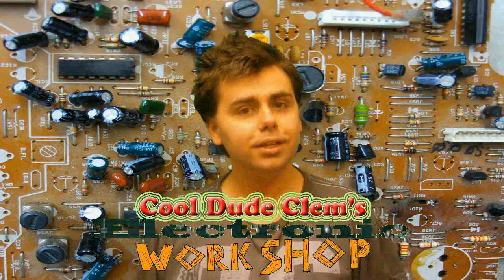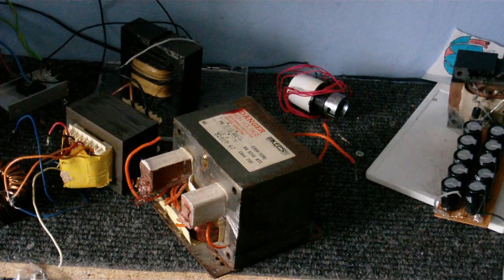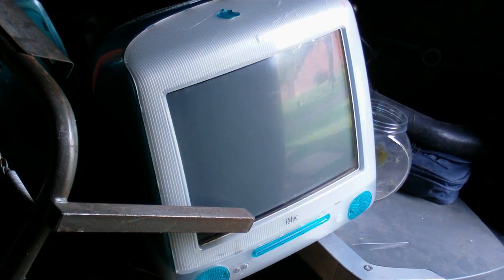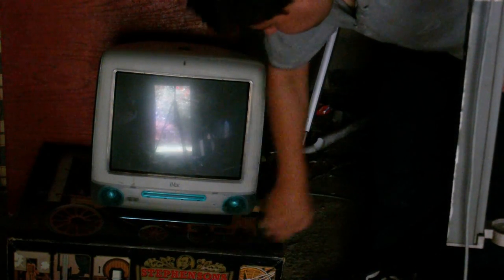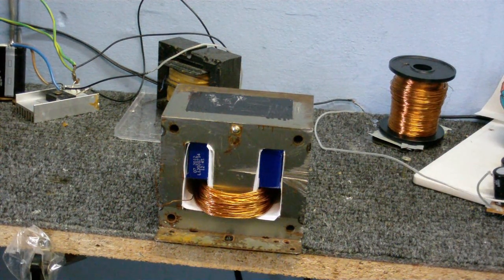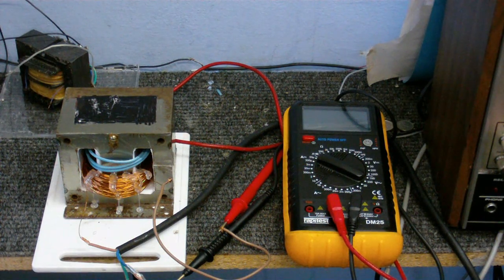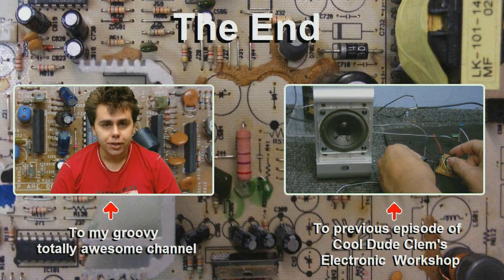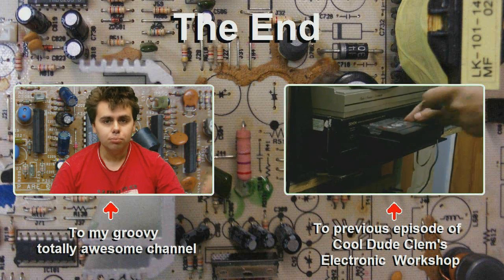beginnings of a high power power supply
I am sick of not having good enough power transformers to power my projects, so I decided to venture on into the world of modifying transformers, things don't look to good at first but finally the tables turn and things start going my way.  There is also a "preview" of another old iMac that I found.